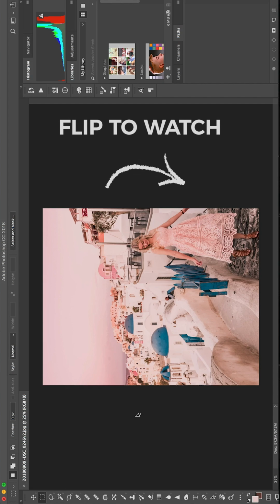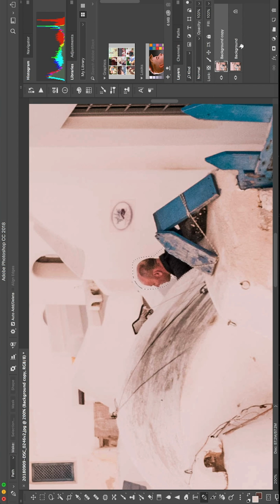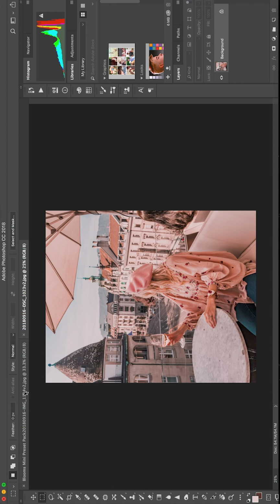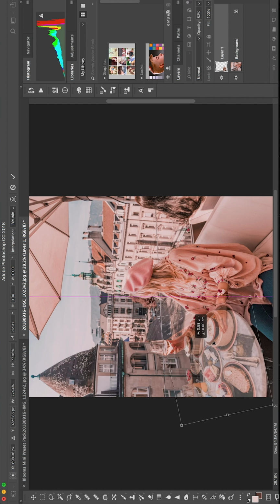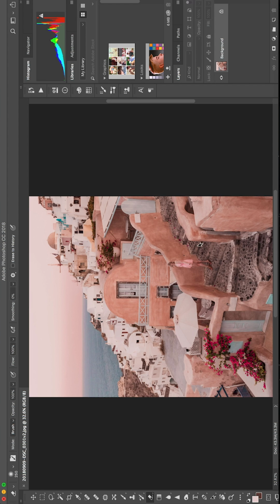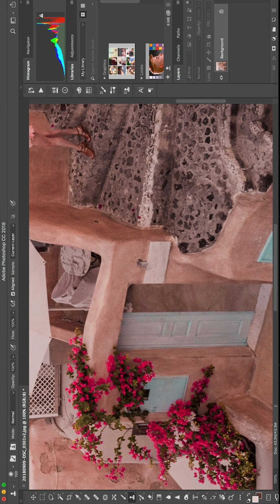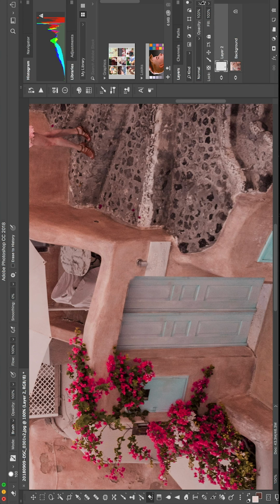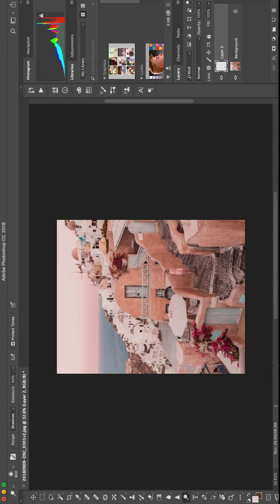REMOVE People and CLONE Objects in Photoshop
Something I get asked a lot over on Instagram is how I edit out people and clone objects (like flowers) in my photos. So today I am sharing three of my favourite (and super easy) ways to do this in Photoshop.